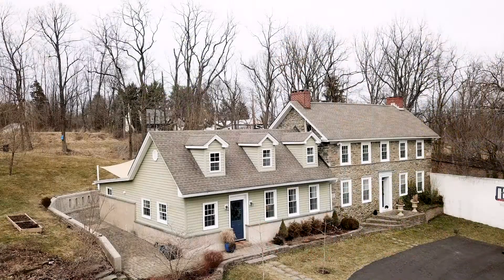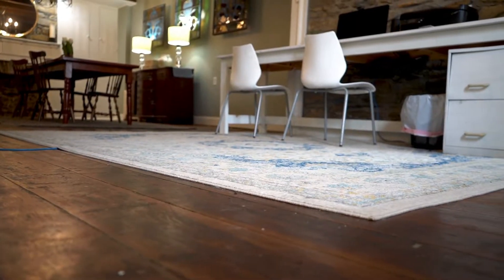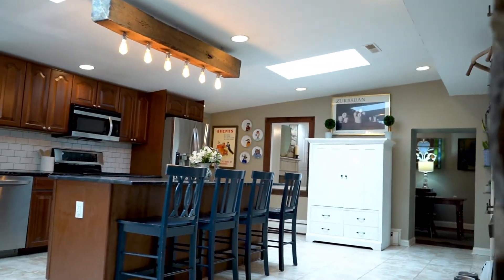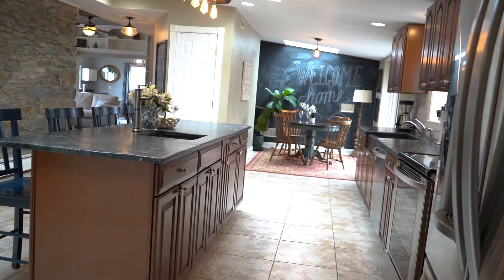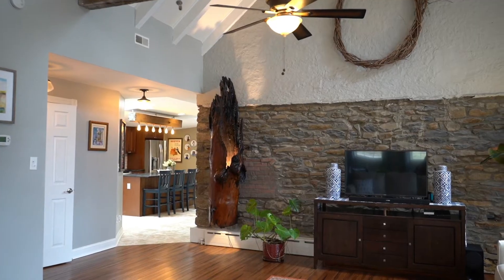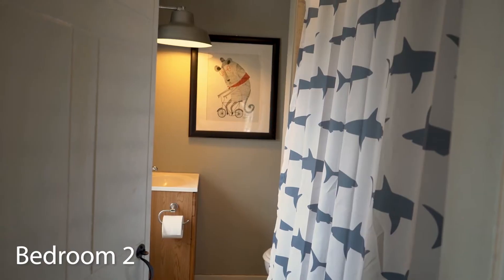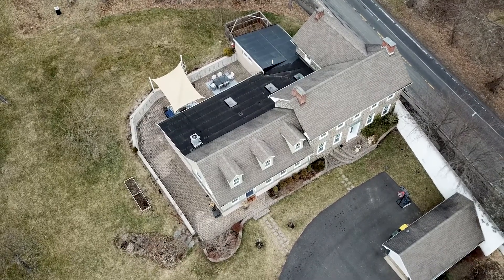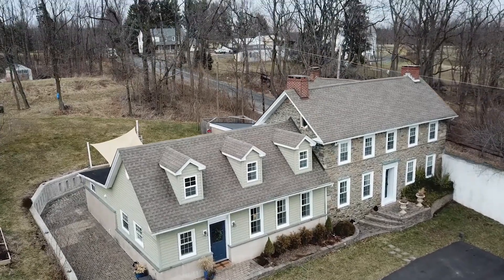5372 Durham Road in Pipersville - A Quintessential Bucks County Farmhouse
This beautiful piece of history has been lovingly restored with exposed stone walls, sprawling entertaining spaces, large stone fireplaces, and all the character you’d expect from a Bucks County farmhouse. Built in 1804 with thoughtful additions and meticulously maintenance, the traditional front door opens to a central foyer with spectacular wide-plank hardwood floors. A gorgeous formal living area with great stone fireplace sits opposite the study, each with deep windowsills for curling up with a good book. Beneath exposed beams, at the far end of the study sits the formal dining room with its fireplace & built-in cabinetry.

Adjacent to the dining room, the tasteful gourmet kitchen was remodeled with soapstone counters, stainless steel appliances, warm cherry cabinets, an oversized island, with both skylights & recessed lights brightening the space. Enjoy morning coffee in the casual breakfast area with chalk wall and sliding doors to the courtyard. The home’s show stopping great room with cathedral ceiling, exposed beams, hardwood floors, and abundant natural light is the backdrop for every gathering with endless entertaining possibilities.

The mudroom, a casual second entrance for removing snowsuits and muddy boots, is just off of the great room with stainless steel sink and custom cabinetry. Two oversized bedrooms with closets, two full bathrooms, and designated laundry area complete the first floor.

Up the switchback staircase to the second floor you’ll find two additional bedrooms. Relax in the graciously-sized owners’ suite, which boasts exposed beams, a walk-in closet and en suite bathroom with an exposed stone wall. Across the hall, the additional bedroom has an en suite bathroom with a bathtub. Both walk-up attic and cellar offer suitable storage.

You’ll spend sunny days in the backyard’s private courtyard with a flagstone patio where there’s ample space for dining al fresco or, when the sun goes down, cozy up with loved ones around the fire pit. With a circular driveway, detached garage, and plenty of lawn for a play set or raising chickens, there is all the privacy and elbow room you’ve hoped for.

This beautiful farmhouse is in close proximity to historic covered bridges, yet also modern conveniences like groceries and restaurants. Assigned to award-winning Central Bucks schools. This opportunity won’t last, so schedule your showing today!